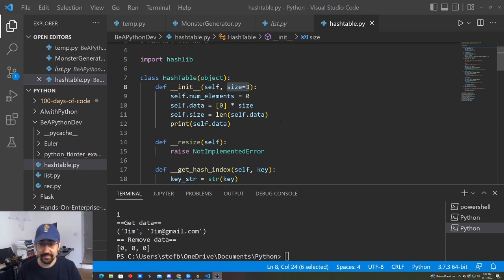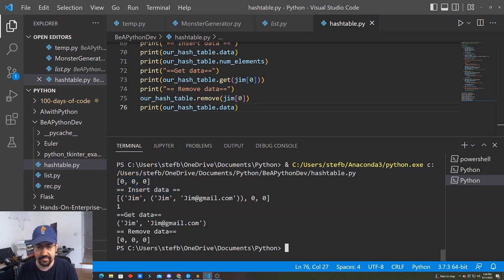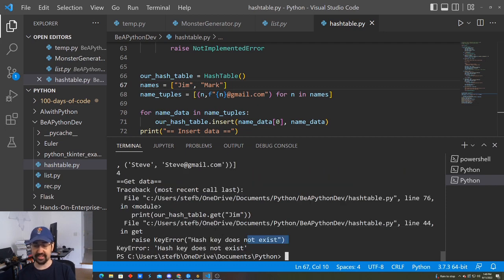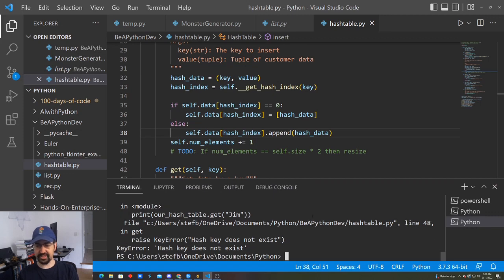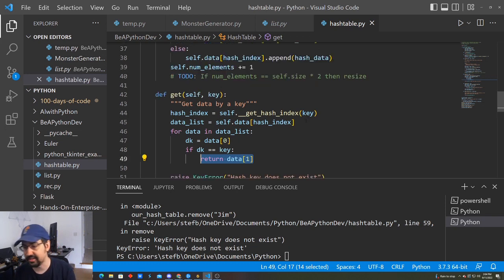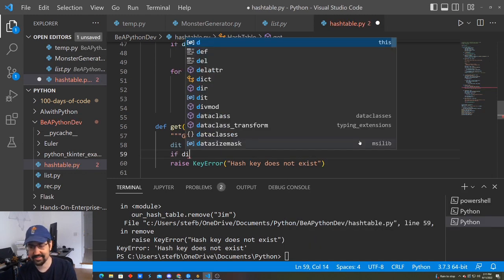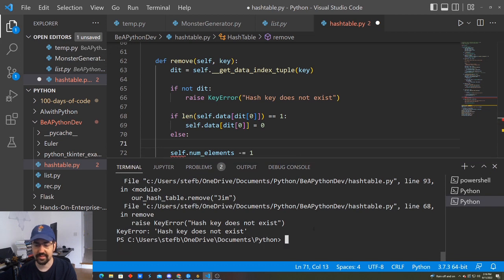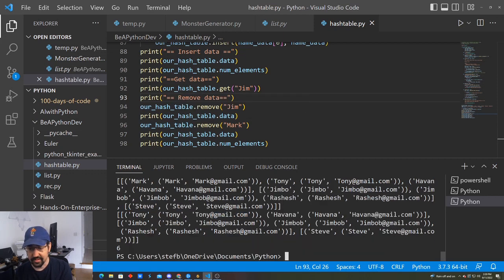Hash Table Collision Handling Tutorial with Python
Covering how a hash table deals with multiple keys hashing to the same value. Although I used Python in this video the theory applies to most programming languages.

After finishing this video I did realize there is one pretty big bug I missed.